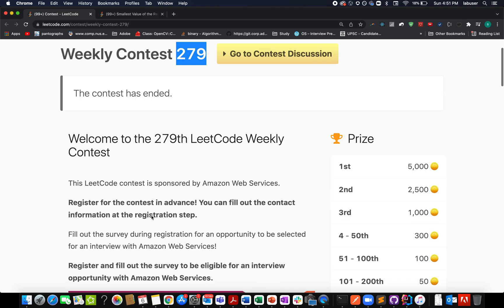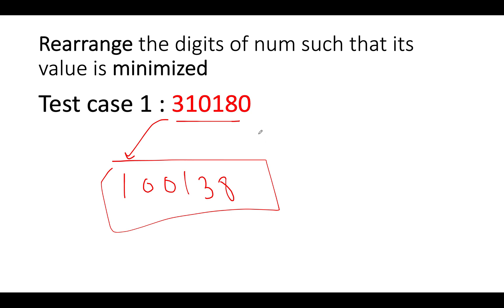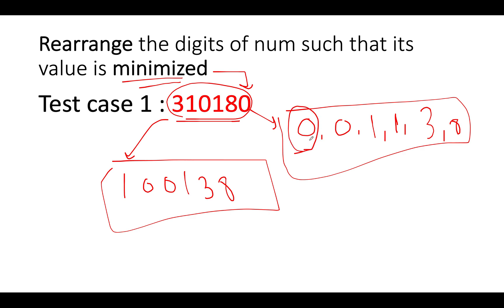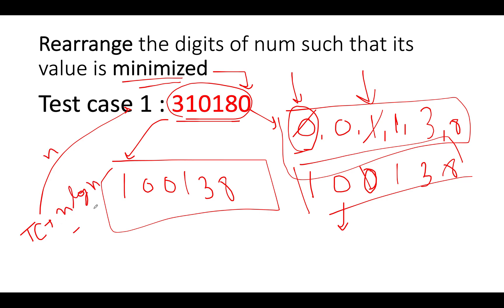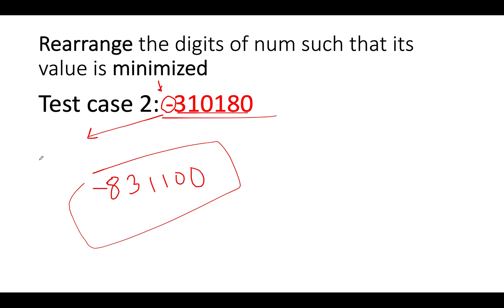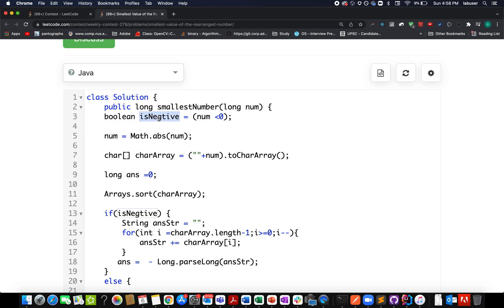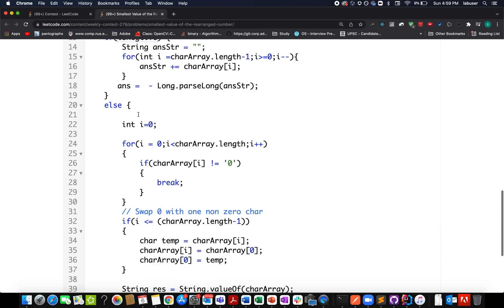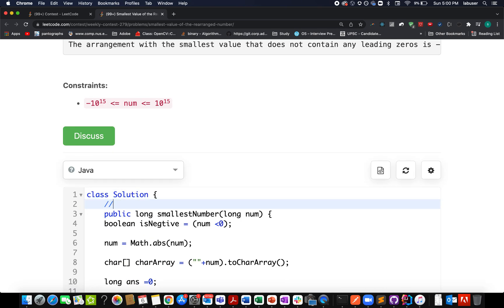Smallest Value of the Rearranged Number| Leetcode 2165 | Contest 279 | Arrays Sorting Easy Peasy 🔥🔥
Here is the solution to "Smallest Value of the Rearranged Number" leetcode question. Hope you have a great time going through it.

1) 0:00 Explaining the problem out loud
2) 1:50 Understanding the Algorithm
3) 2:00 Approach
3) 5:00 Coding it up